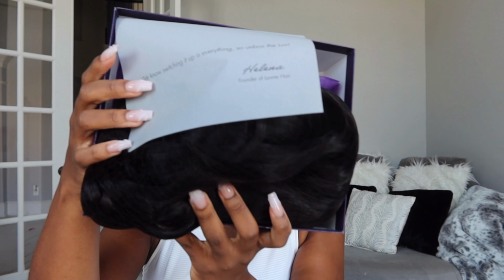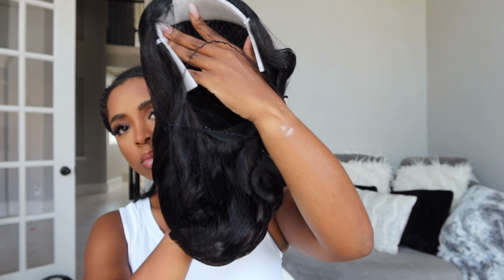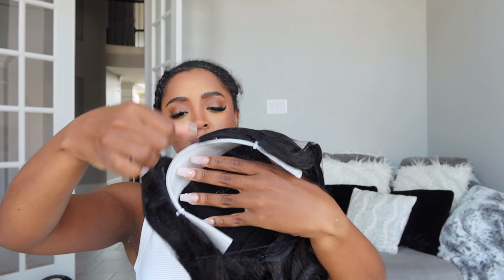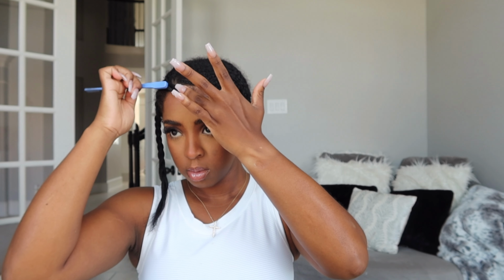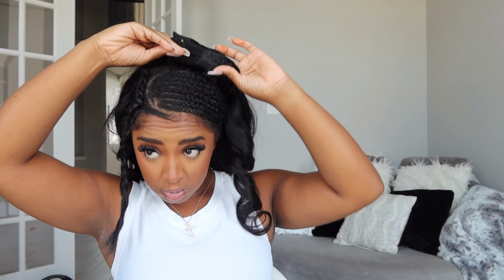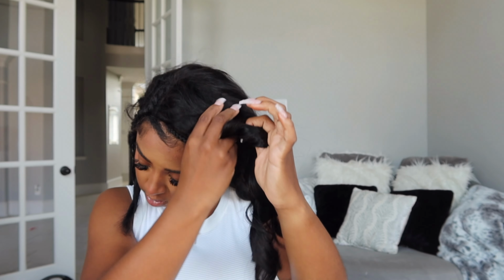The Most Natural V Part Wig! Pre Curled For Beginners Easy Install Ft Luv Me Hair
Product info: Beginner Friendly Glueless Loose Body Wave V Part Wig 100% Human Hair